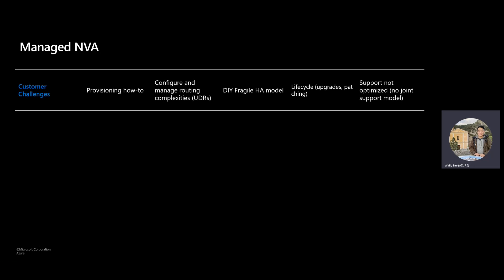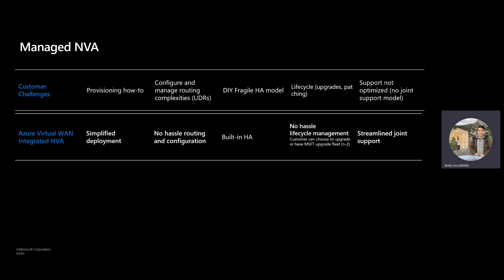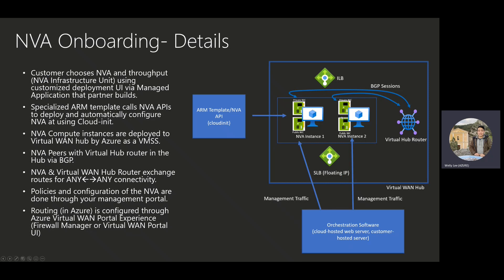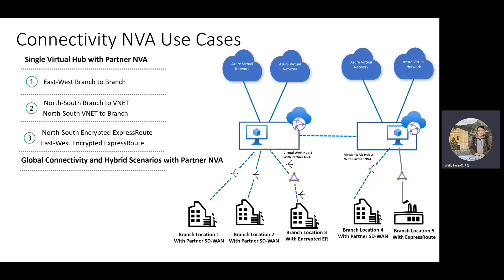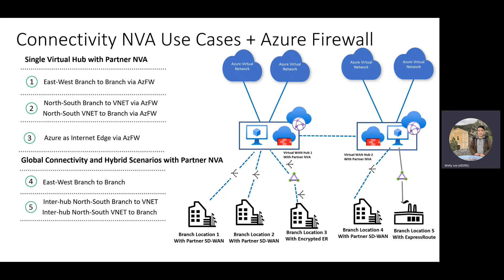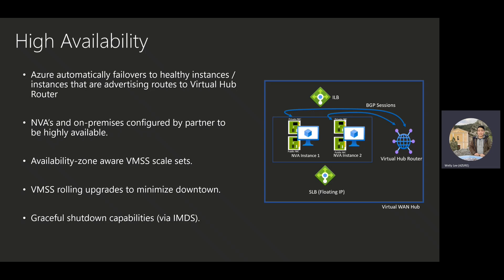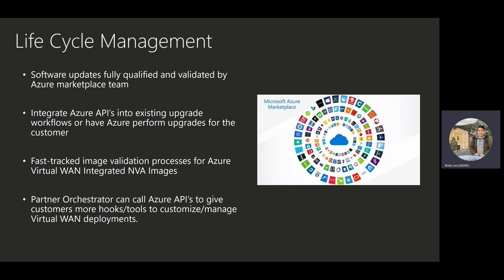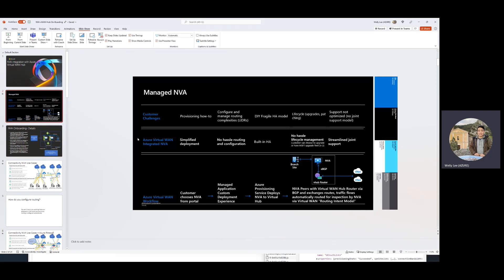NVA Integration with Azure Virtual WAN Hub (Managed NVA Overview)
Learn about the Managed NVA Program with Azure Virtual WAN and how we offer simplified routing, high availability, lifecycle management, and streamlined joint support between Azure and third party providers. We will always go over the NVA onboarding process and high level uses cases for our NVA partners.

0:00 - Intro + Overview
2:58 - Deeper Dive into NVA Onboarding Process
3:50 - Connectivity NVA Use Cases
5:14 - Connectivity NVA Use Cases with Firewall
6:15 - Firewall NVA Use Cases
7:13 - High Availability
8:21 - Life Cycle Management
9:10 - Streamlined Support